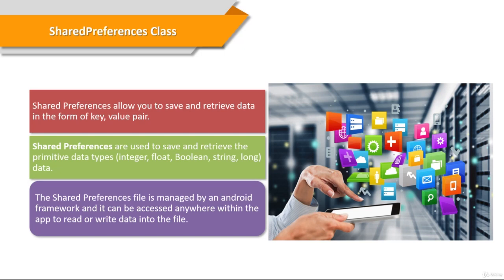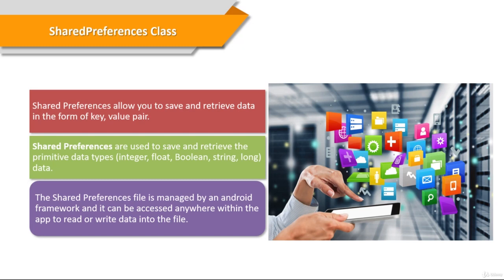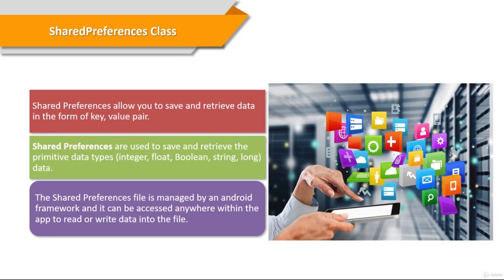Shared Preferences Class For Android App | Lecture 43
Welcome to Lecture 43 of our "Introduction to Java Swing | Android Development" series. In this lecture, we will explore the Shared Preferences class in Android app development. Shared Preferences are a useful mechanism for storing and retrieving simple key-value data, allowing your app to persist user preferences and settings.

Key Topics Covered in Lecture 43:

Introduction to Shared Preferences:

Understand the significance of Shared Preferences in Android app development and how they enable data storage for user preferences.
Creating and Accessing Shared Preferences:

Learn how to create and access Shared Preferences in your Android app, including getting a reference to the SharedPreferences object.
Storing Data:

Explore how to store data in Shared Preferences using various data types, such as strings, integers, booleans, and floats.
Retrieving Data:

Understand how to retrieve data from Shared Preferences, including default values for cases where the data is not set.
Editing and Updating Data:

Learn how to edit and update data stored in Shared Preferences, allowing users to modify their preferences.
Deleting Data:

How to delete specific data entries or clear all the data stored in Shared Preferences.
Using Shared Preferences for Settings:

Practical use cases for Shared Preferences, such as storing and managing user settings, preferences, and configurations.
Privacy and Security Considerations:

Understand best practices for handling sensitive or private data in Shared Preferences and ensuring data security.
Best Practices:

Discover best practices for using Shared Preferences effectively and enhancing the user experience by persisting user preferences.
The Significance of Shared Preferences:
Shared Preferences are a valuable tool for storing user preferences and small amounts of app data. They provide a straightforward way to maintain user settings and configurations.

By the end of this lecture, you'll have a solid understanding of Shared Preferences in Android app development and how to use them effectively to manage user preferences and settings.

Let's dive into Lecture 43 and explore the world of Shared Preferences, a practical mechanism for enhancing user experiences by persisting user preferences in your Android applications.